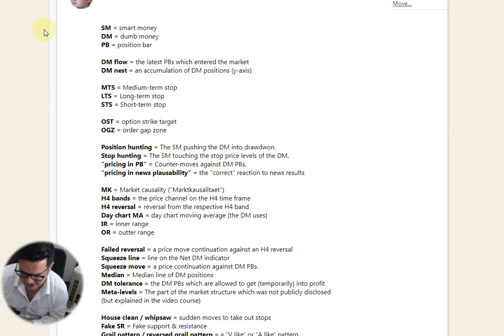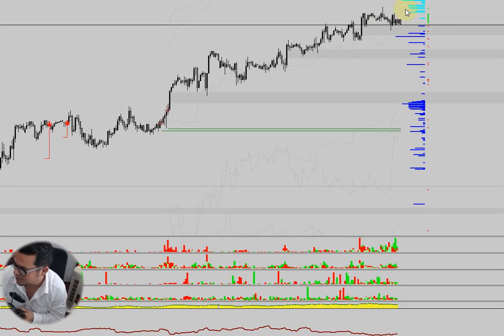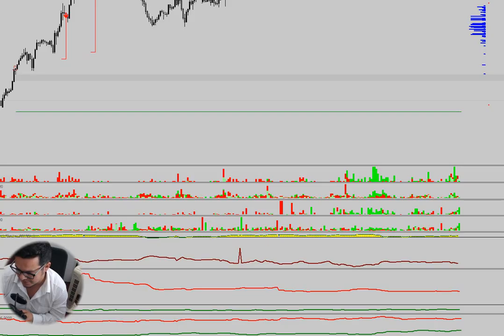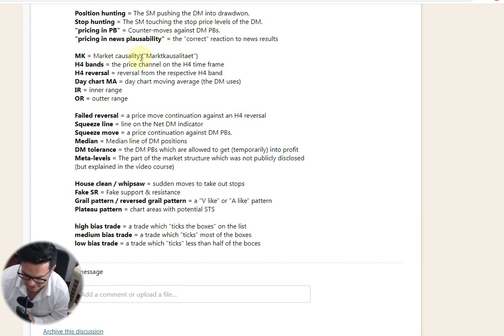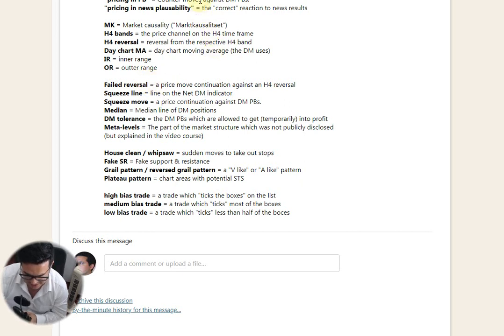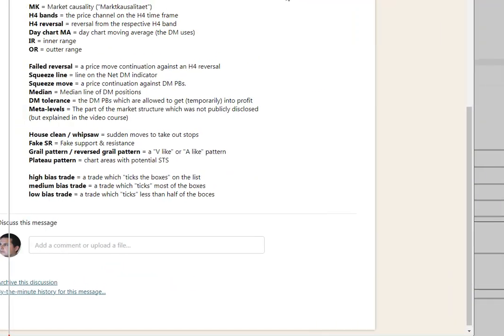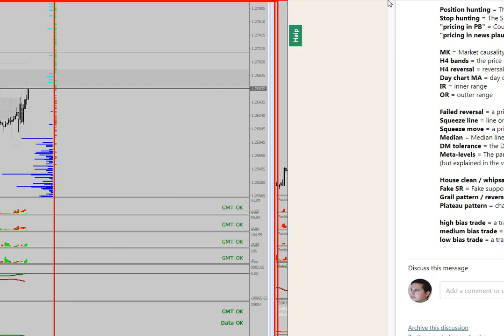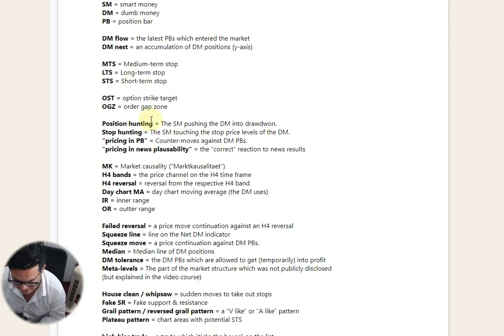MK lingo explained